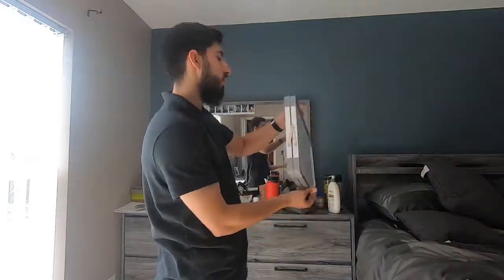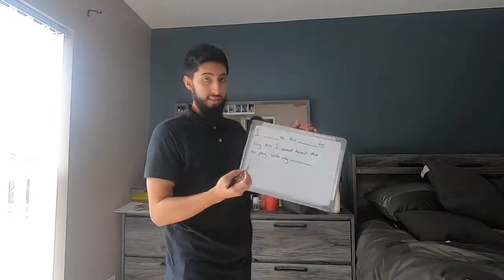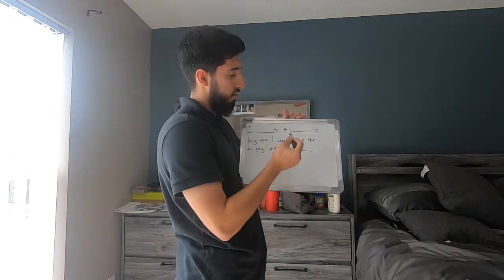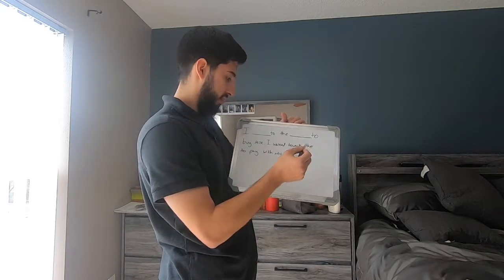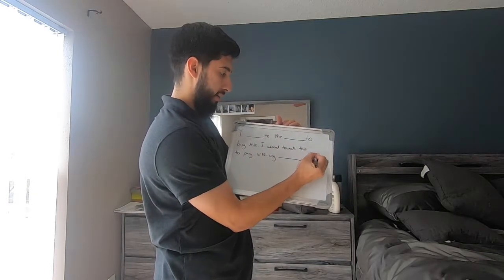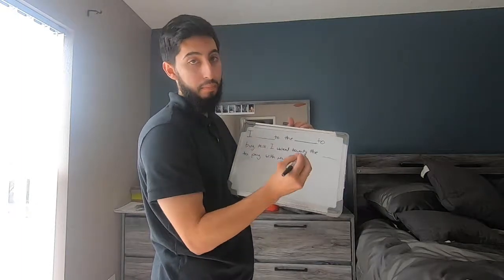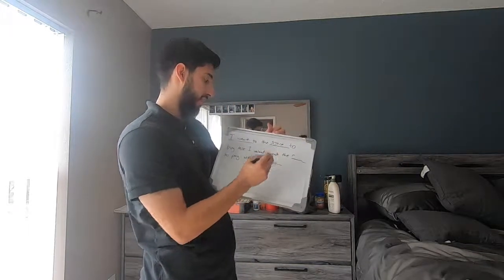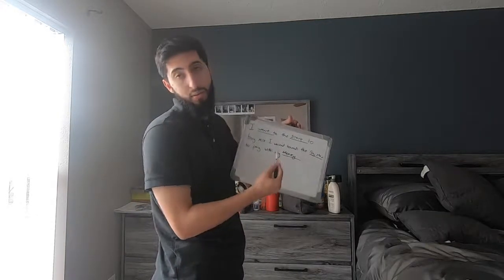Reading and Vocabulary Modeling